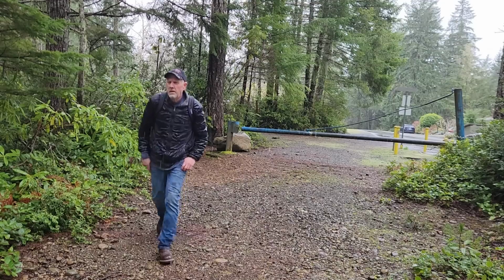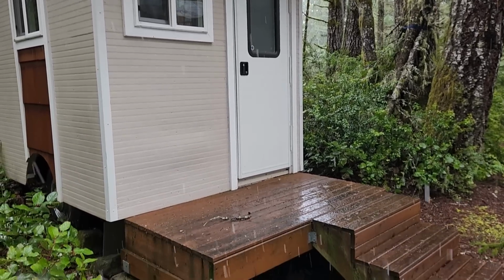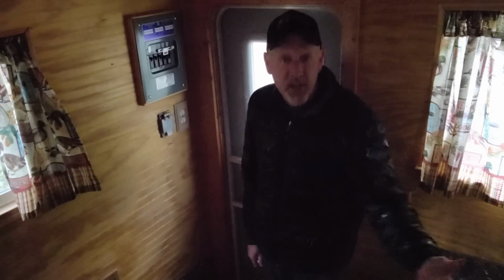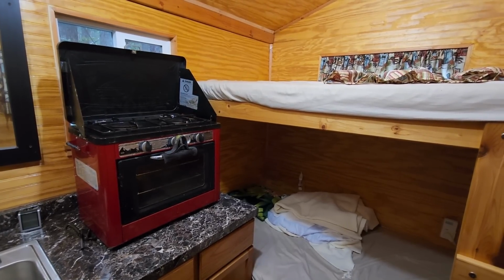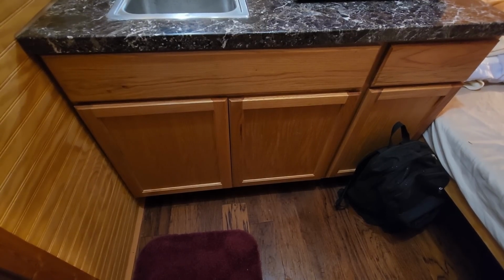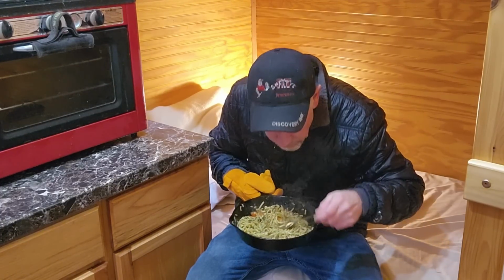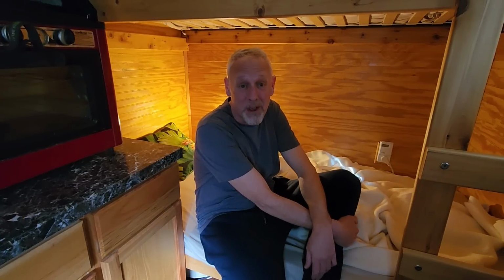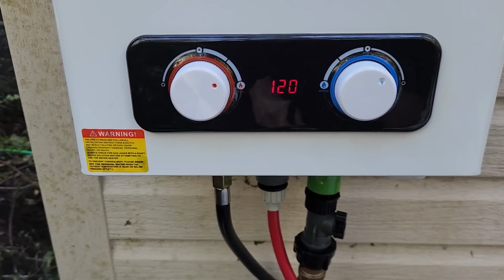Secluded off-grid cabin built from free available materials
I'm excited to share that I've built a tiny, off-grid cabin using mostly free materials available to everyone! It's a humble but cozy space where I can escape the hustle and bustle of daily life and enjoy a snowy weekend of seclusion and comfort. The cabin is located in a remote area, surrounded by breathtaking natural beauty. It's the perfect place to relax, unwind, and reconnect with nature. I've taken care to make the cabin as comfortable as possible, with a warm cozy space, outdoor shower and a kitchenette for cooking simple meals.